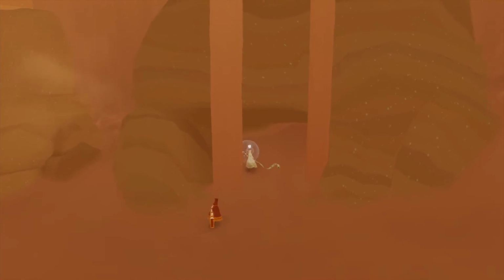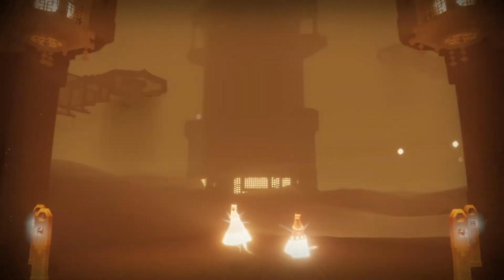Journey - Revisited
Greg takes us back to revisit the 2012 classic, Journey, and how it holds up in 2020.